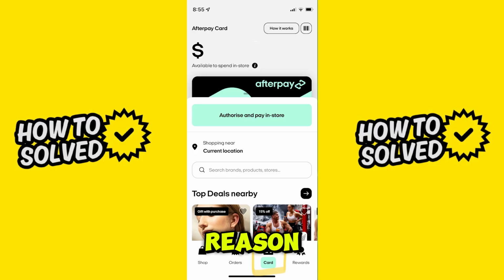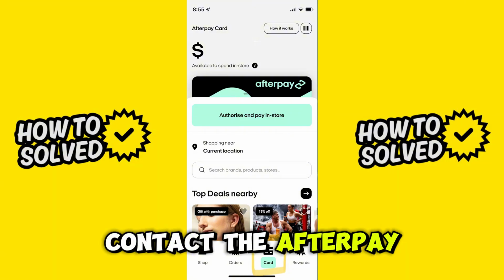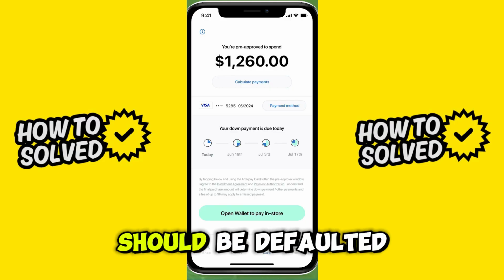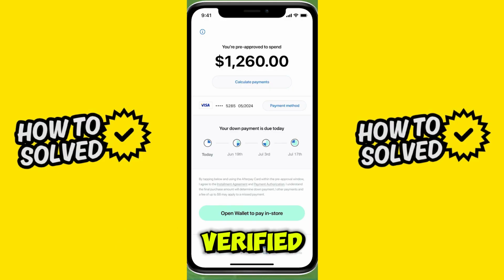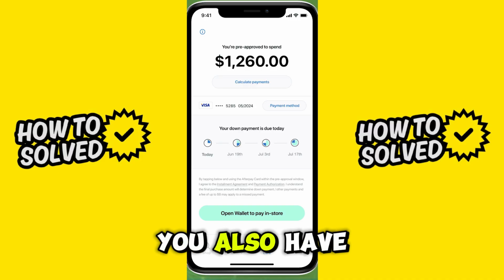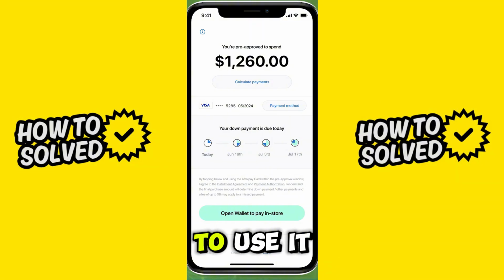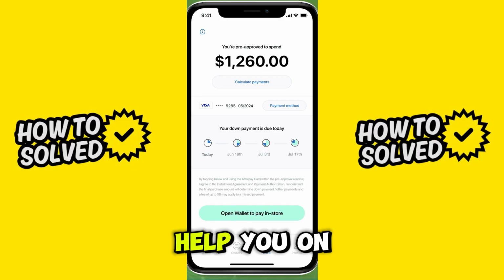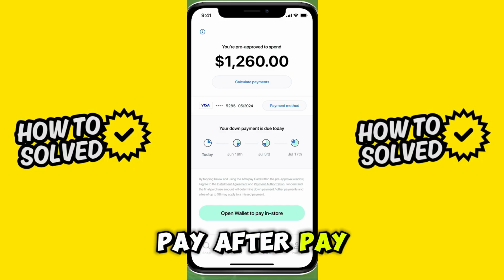How To Find Afterpay Card Number On Mobile [Easy Step-by-step]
In this video I will show you How To Find Afterpay Card Number On Mobile [Easy Step-by-step]